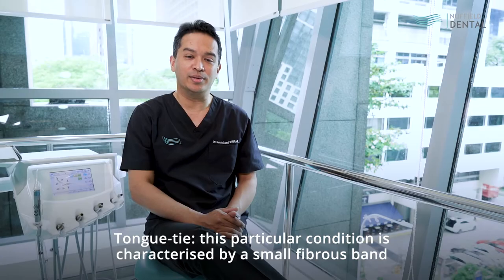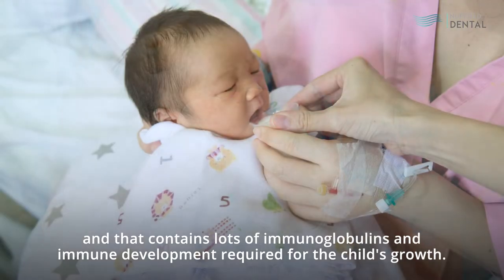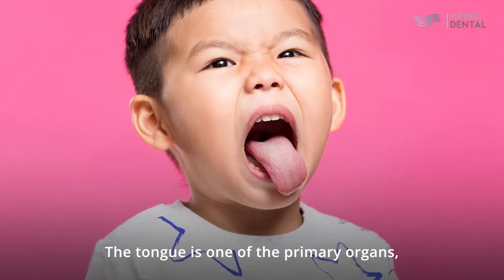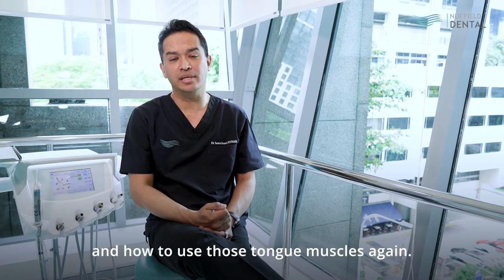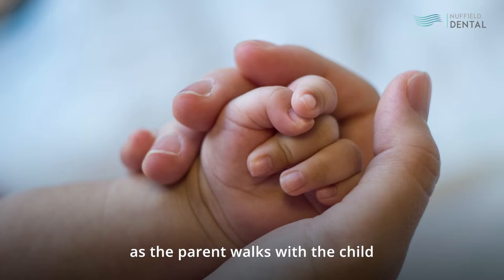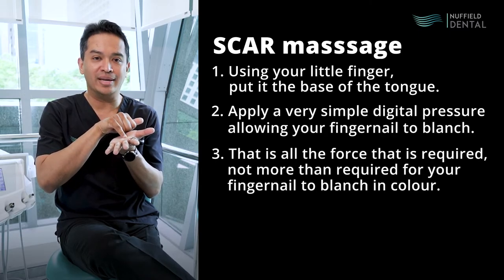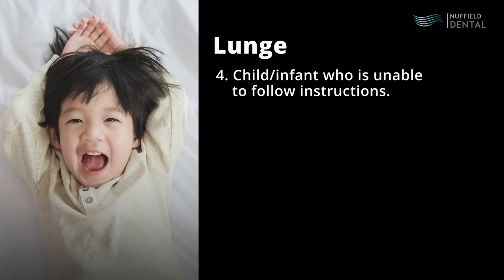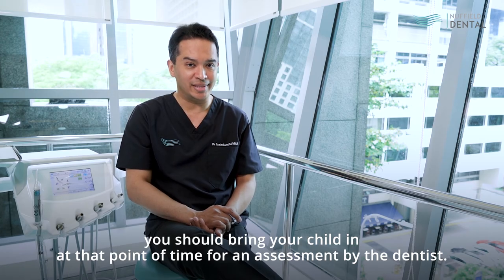Tongue-Tie Release for Kids: What You Need To Know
Tongue-tie happens when a small fibrous band restricts the normal function and range of movement of the tongue. It frequently presents at childbirth. Correct it with tongue-tie surgery at Nuffield Dental.

⭐ Suitable even for newborns
⭐ Efficient procedure for positive results
⭐ No anaesthesia required; breastfeeding can resume immediately

With 11 clinics island-wide, Nuffield Dental offers services such as All-On-4 dental implant surgery and Digital Smile Design.